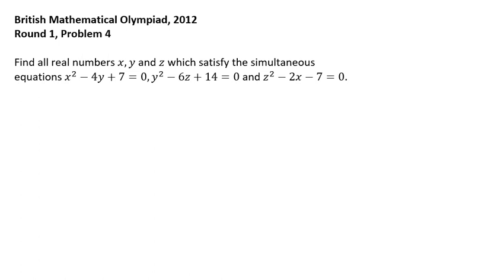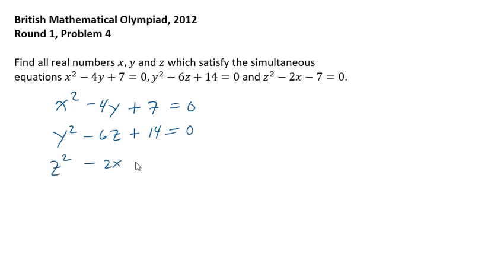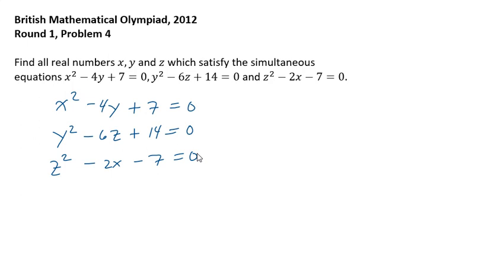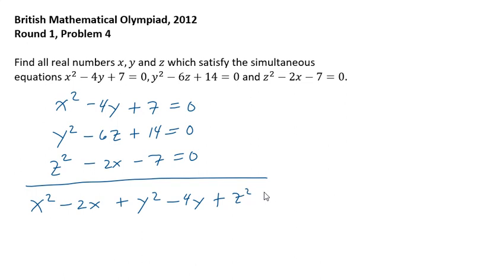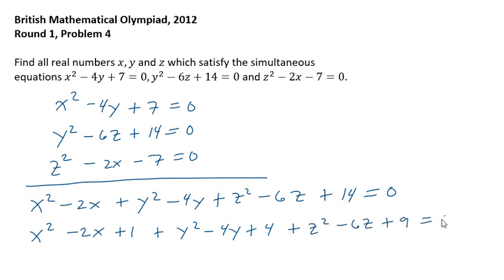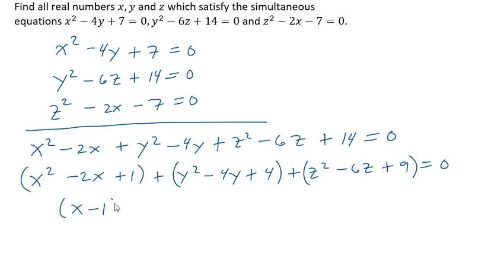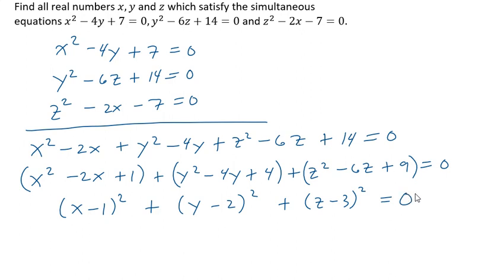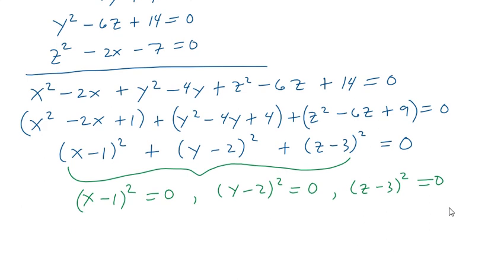Simultaneous Equations, British Mathematical Olympiad 2012